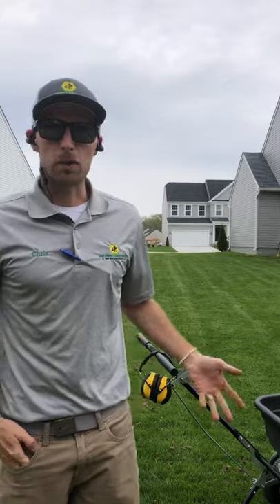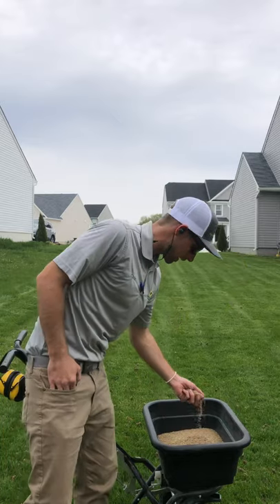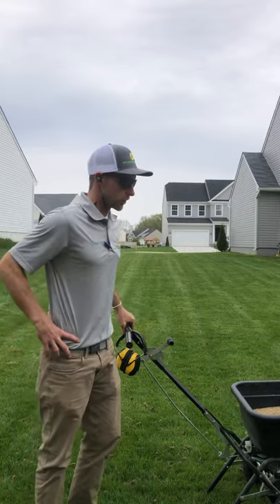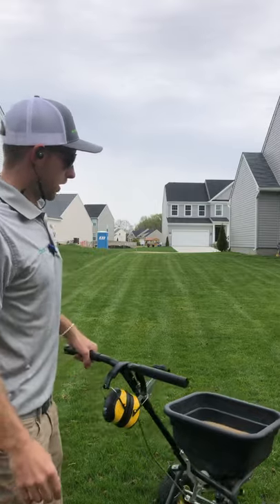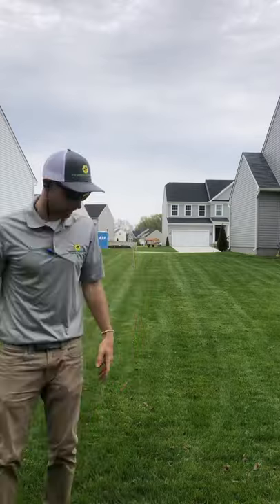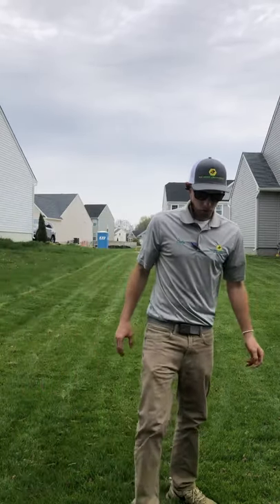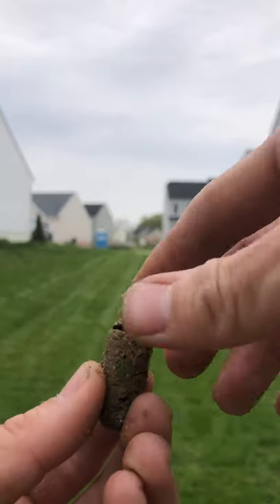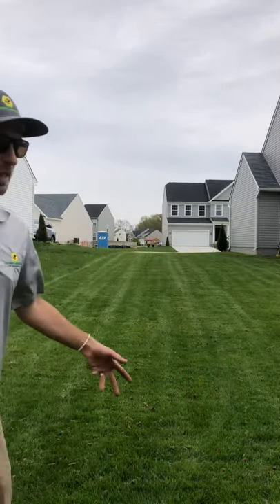Core aeration overseed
Talk about the aeration overseed process.